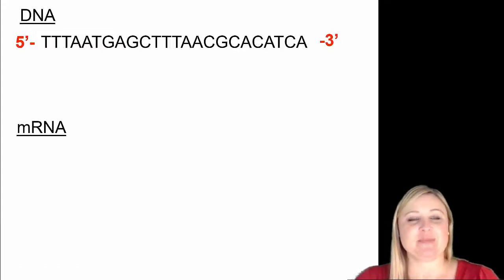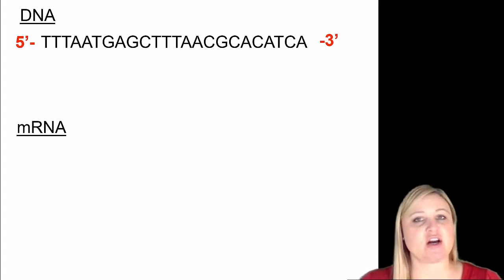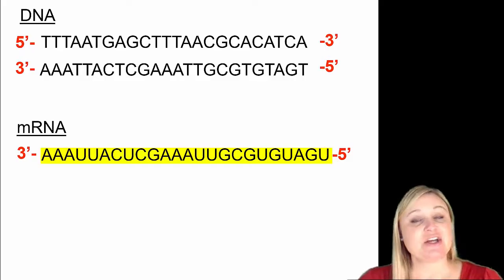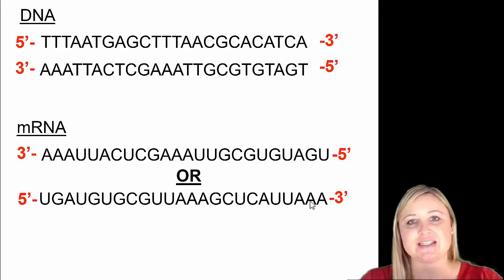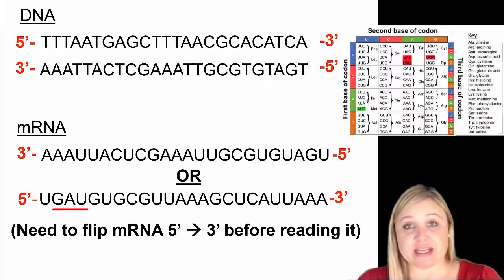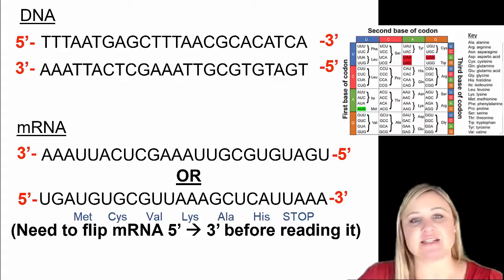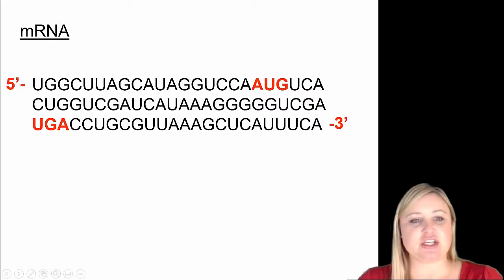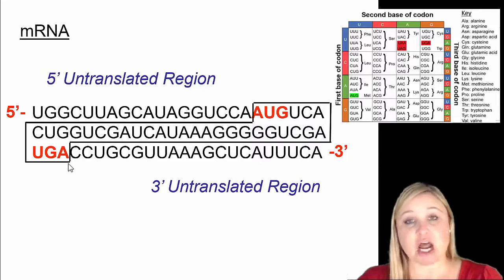Transcription and Translation Practice Problems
This video gives you an opportunity to practice creating a complementary sequence of DNA and mRNA from a template sequence, using complementary base-pairing rules. It also reviews how to use the "genetic code" to determine the sequence of amino acids encoded for by an mRNA transcript.